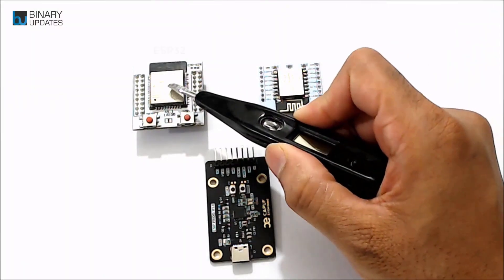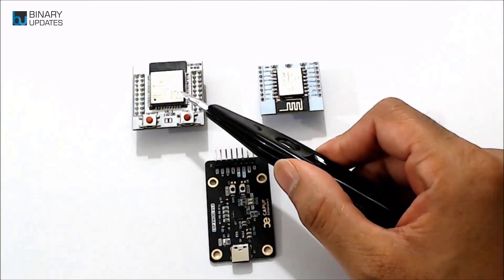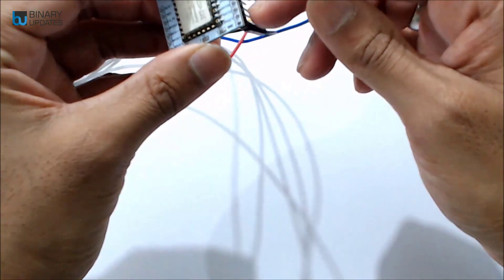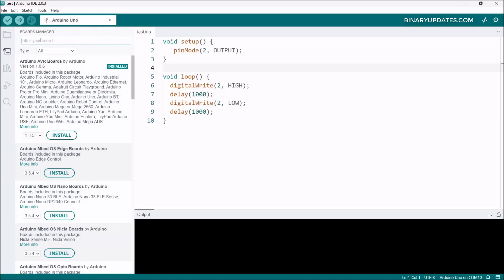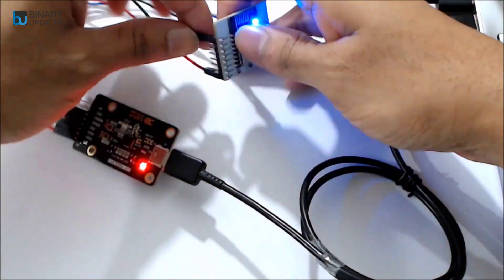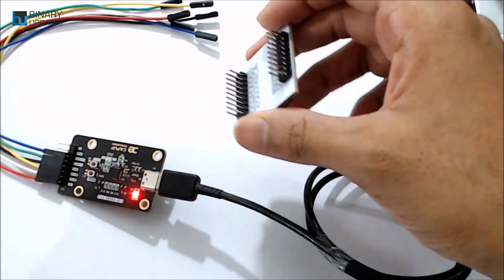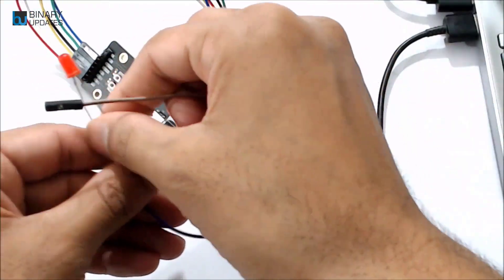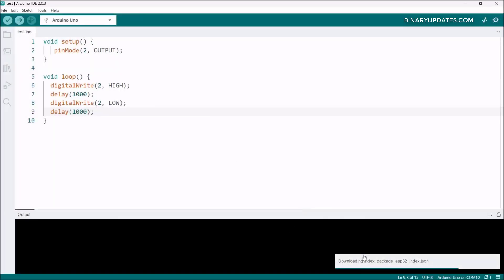ESP Programmer for ESP32 and ESP-12E (ESP8266) Microcontroller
Learn how to use ESP Programmer for Programming ESP32 and ESP-12E (ESP8266) Microcontroller. The external programmer is useful when programming custom PCB, breakout boards or bare-metal microcontroller with minimum circuit. We are using ESP Prog from CAPUF Embedded and Arduino IDE. We’ll first write Arduino program and then upload on microcontroller step-by-step.

[SUPPORT]

[RESOURCES]

[TIMESTAMPS]
00:00 Introduction
01:11 ESP Programmer
02:06 Connect ESP-12E with Programmer
05:03 Install ESP8266 in Arduino IDE
07:26 Upload code on ESP-12E
08.34 Connect ESP32 with Programmer
12:36 Install ESP32 in Arduino IDE
16:41 Upload code on ESP32